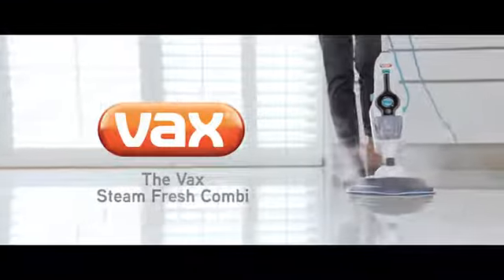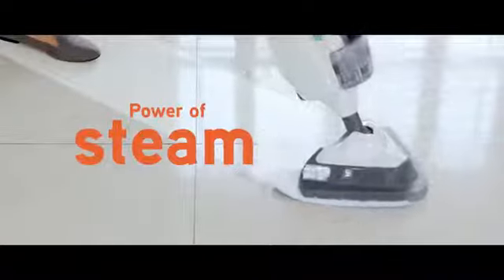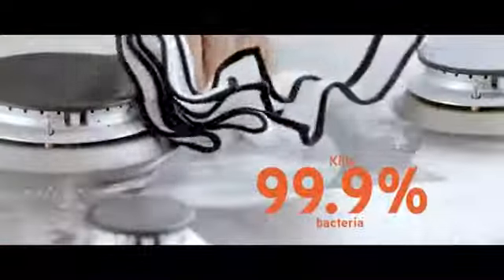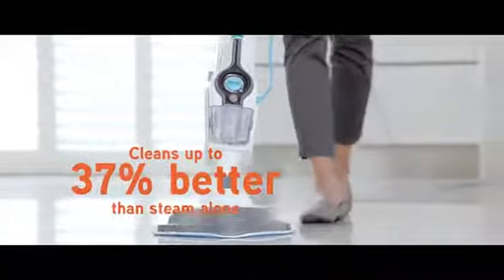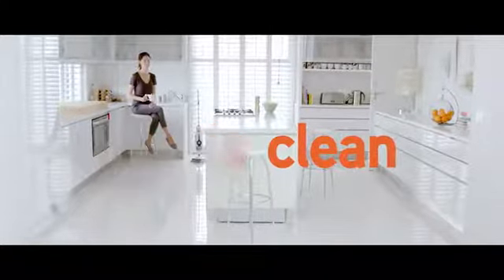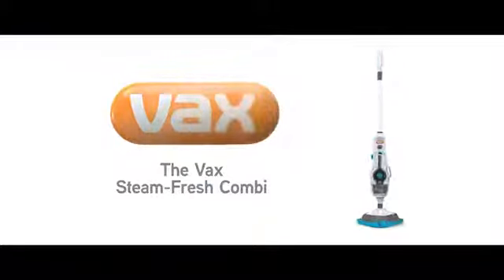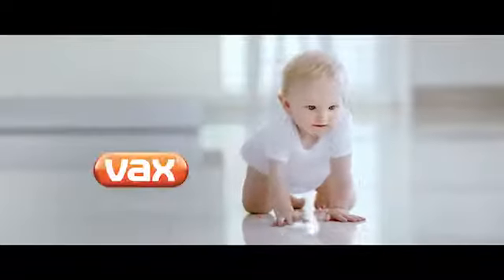Vax Steam Fresh Combi Multifunction Steam Mop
Versatile steam cleaning all around the home with the Vax steam fresh combi S86-SF-C multifunctional steam mop and detachable handheld. Cleaning with both steam and detergent, the Steam Fresh Combi S86-SF-C breaks down grease and grime faster than steam alone and leaves your home smelling fresh. When used as an upright steam mop, you can quickly sanitise your sealed hard floors. The angular floorhead of the vax steam fresh combi S86-SF-C gets into corners and hard to reach areas easily and the built in compact scrub brush helps to agitate and lift those stubborn, dried on stains.

Compared to leading steam only competitors on multiple surfaces with multiple stains. Vax steam and detergent cleans better. October 2016.